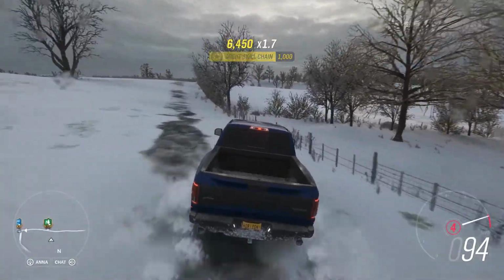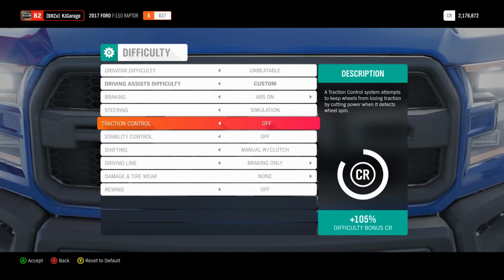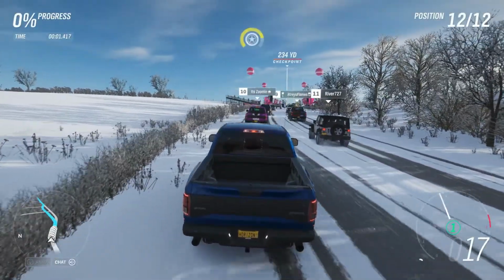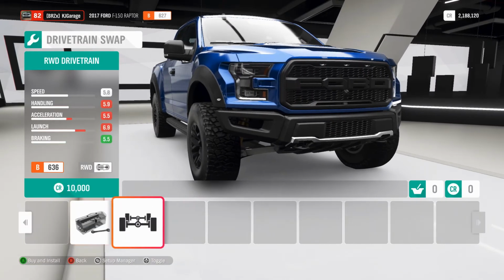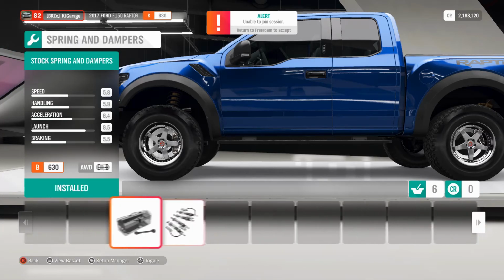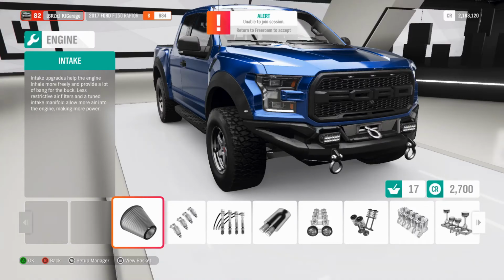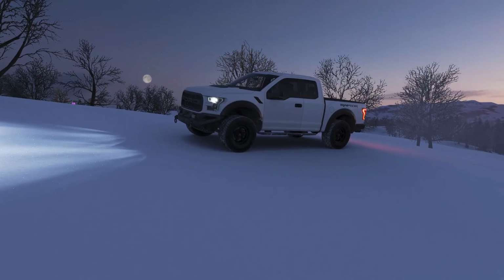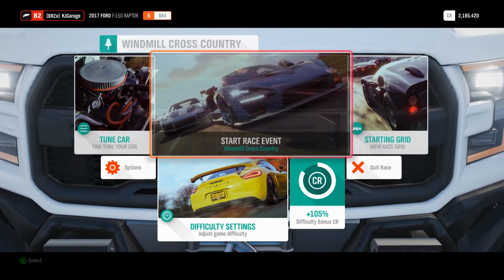Forza Horizon 4 Showcase: Ford Raptor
This is my Forza Horizon 4 Vehicle Showcase, featuring my Ford Raptor. In the video I dive into the stock Ford Raptor and explain the things this truck do well, and not so well. I then make some minor improvements to make the truck a more competitive.

If you would like to see a certain vehicle done in my other Forza Showcases let me know down in the comments below.

In addition if you would like to see a link to my discord channel let me know down blow as well!